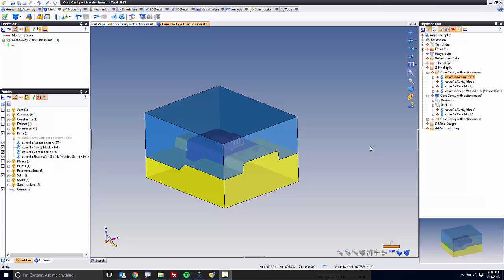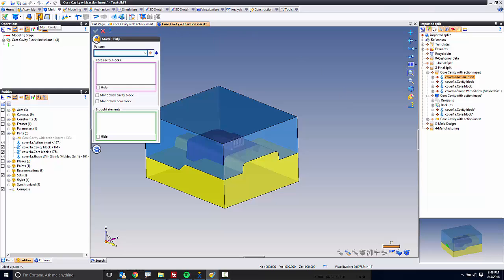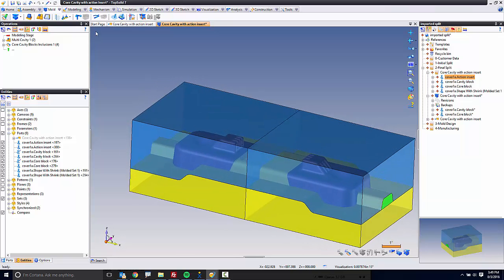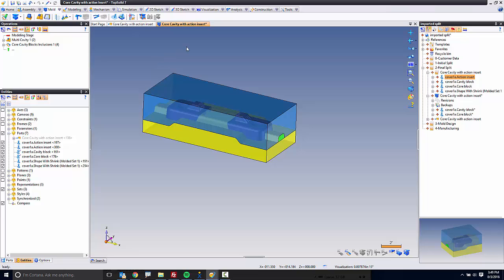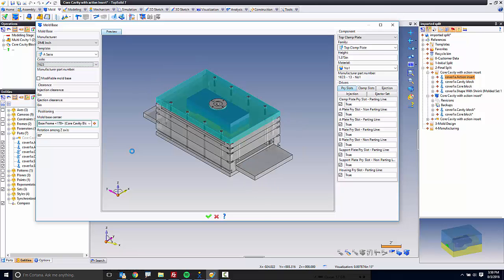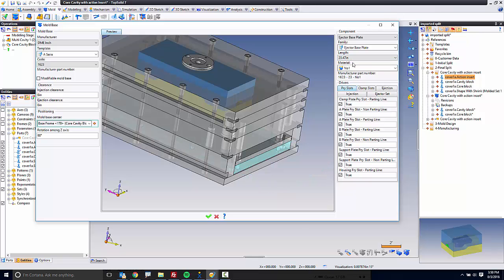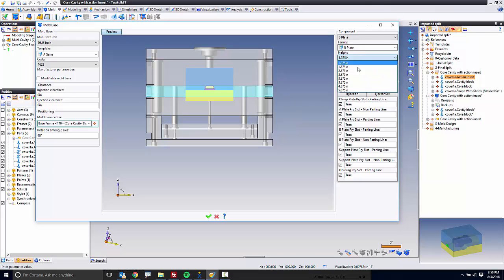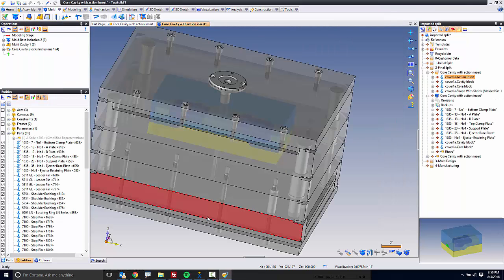TopSolid 7 - Create a multi Cavity and Add a standard mold base Step 3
In this next video, you will be shown how to create a multi-cavity with the imported, included blocks.  Here we will use TopSolid automation on the imported items.  You will also see how to add a standard DME mold base.